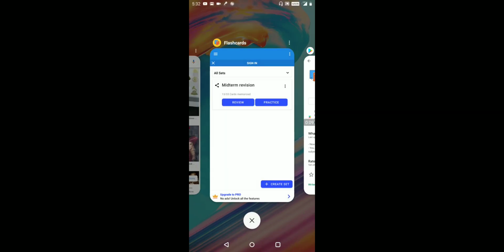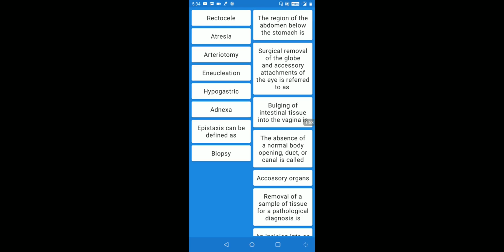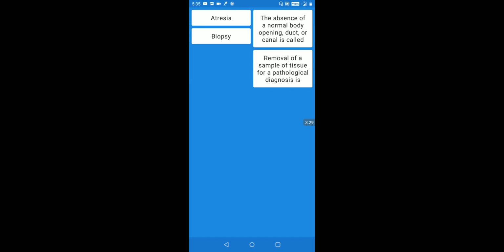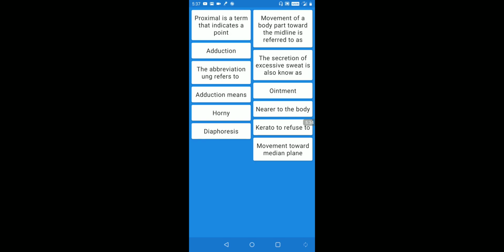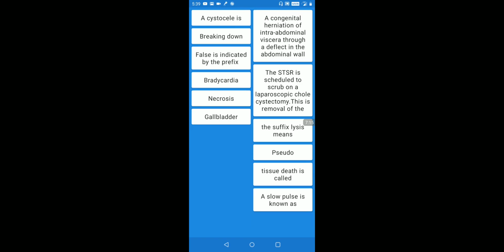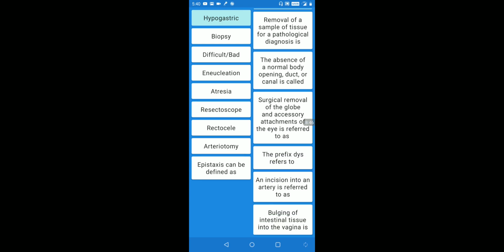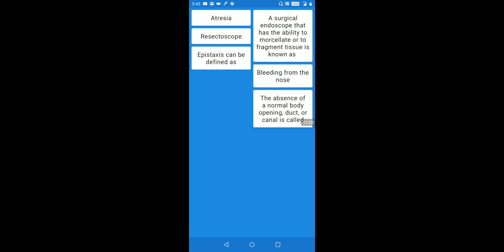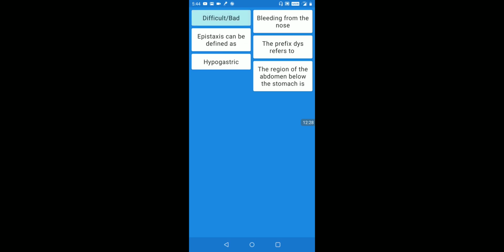IT HELPS U REVISE TERMS AND DEFINITION CHECK IT😀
Follow my steps and you will be great in the test or what ever purpose u use this app for

STEP1: Read the question properly
STEP2: Read the answers of (it is a multiple choice)
STEP3: Remove the wrong answers first
STEP4: Pick the most reasonable one
STEP5: Read over your answers when your finished
STEP5: Hand it in and go check your notes in the bathroom 😅